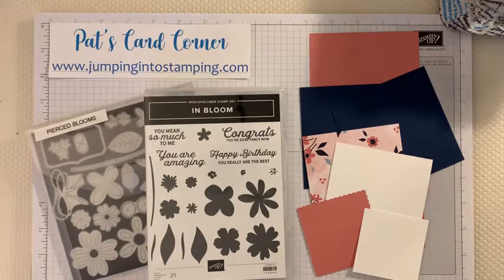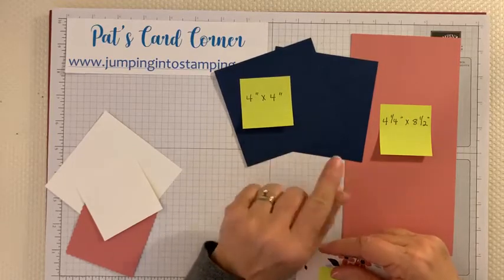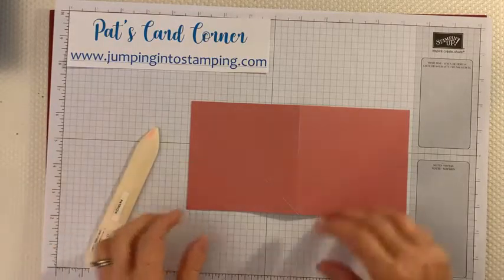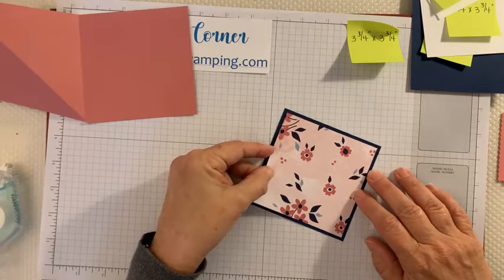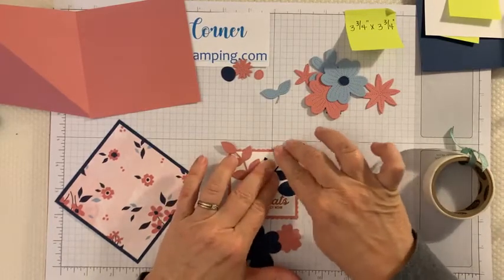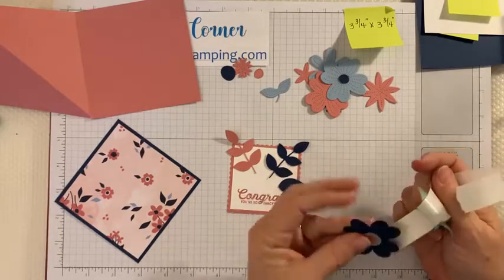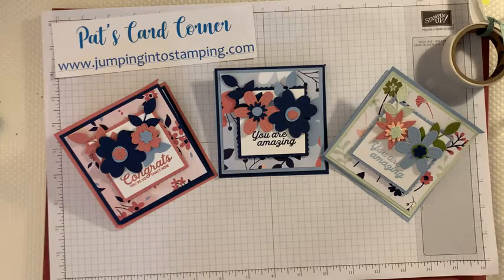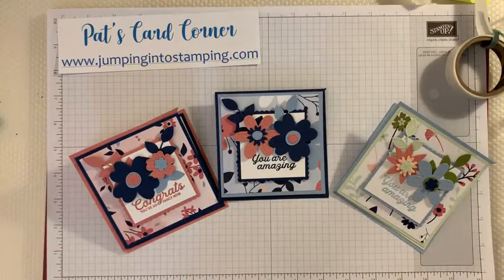Twisted Easel Fun Fold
A square card with a twist.  This card front twists and then will sit upright like an easel.  Super fun and easy to make.

You will need the following supplies:
Base cardstock - Cut 4 1/4" x 8 1/2"; Score at 4 1/4" on the Long side.  Then score from the top left corner diagonally to the bottom of the middle score line., also a piece cut 2 3/4" x 2 3/4"
Two pieces of coordinating cardstock - Cut 4" x 4"
1 piece of Designer Series Paper - Cut 3 3/4" x 3 3/4"
1 piece of Basic White Cardstock - Cut 4" x 4", and a piece cut 2 1/2" x 2 1/2"
die cuts or images cut from the Designer Series Paper.

 If you don't have a demonstrator, I would love to help you with your crafting supply needs.

U